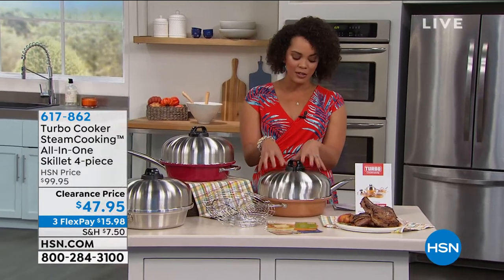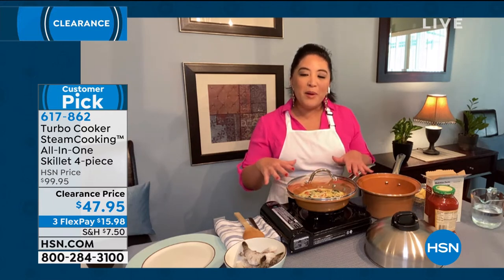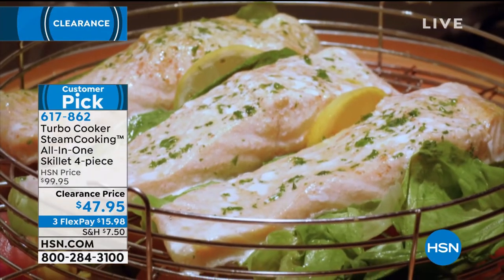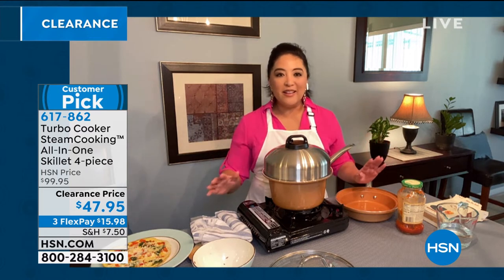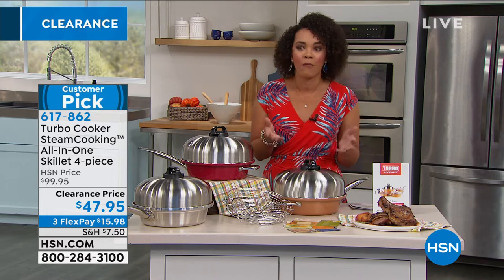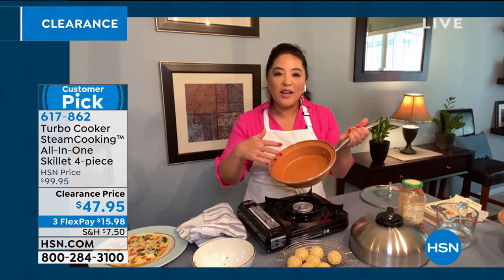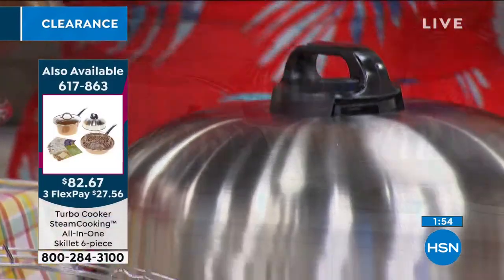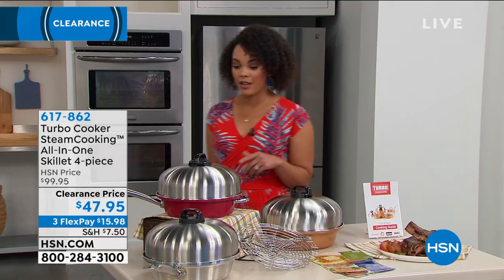Turbo Cooker SteamCooking AllInOne Skillet 4piece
Cook a 3course meal for the whole family, and do it all at the same time. With the Turbo Cooker, you can cook fish, steak and chicken simultaneously without flavor transference, meaning you get delicious tasting meals with less mess. And with the patented Dome lid, intense amounts of steam lets you cook with little or no oil. Bake moist cakes, a perfectly fried chicken, crispy hash browns and wonderfully steamed vegetables without using every pan in the kitchen.

    Skillet
    Dome lid
    Steam rack
    Rack holder
    10 recipes
    Instruction manual